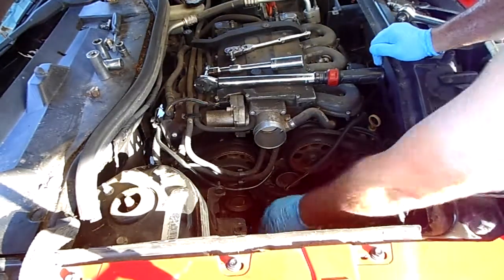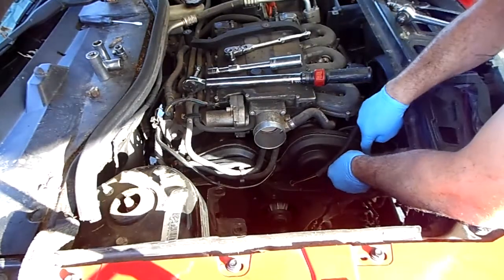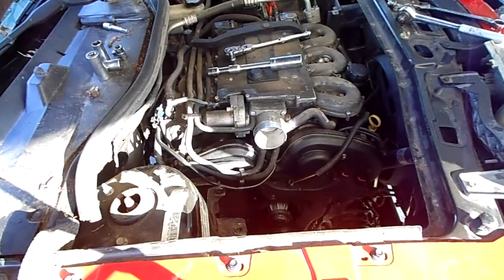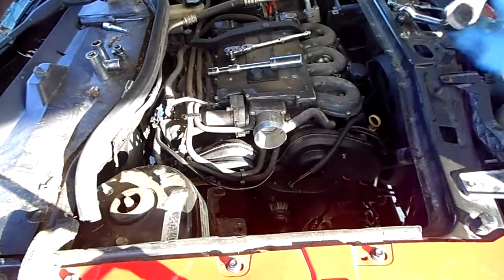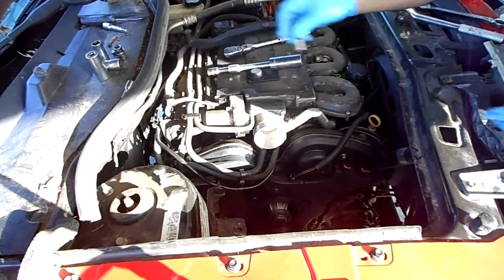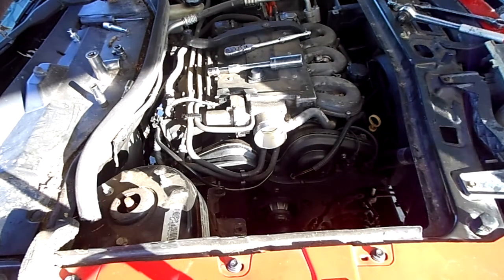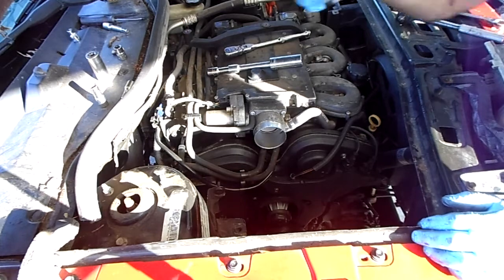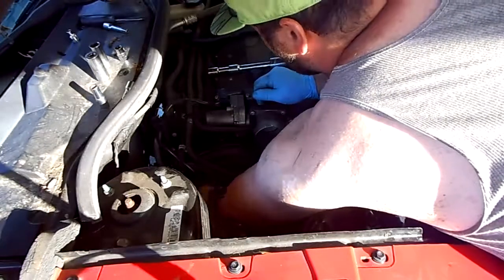2002-2003 Saturn Vue V6 Water Pump Installation Part 1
This is a video series of me stumbling through showing the reinstallation of a water pump for a V6 Saturn Vue 2003, which should also be applicable for the V6 engine types for:
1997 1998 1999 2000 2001 Cadillac Catera
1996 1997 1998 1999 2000 Opel Sintra
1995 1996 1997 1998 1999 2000 Opel Omega
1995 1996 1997 Saab 9000
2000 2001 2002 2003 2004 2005 Saturn L-Series
2002 and 2003 Saturn Vue

The list is an educated guess, as they all can use the General Motors 54° V6 engine, and as far as I can tell the V6 (if they have the V6) for the engines all have a similar setup for the water pump.

Same steps as but reverse! Also use a torque wrench when you can, to keep things hanging together. I'm using a craftsman torque wrench but any should do fine.

The tool list is the same otherwise:

Any E Torx set should work as long as it has E10, E12, and E14, is a link to an affordable set from Amazon.

You'll also need a 10mm, 15mm, 16mm, and 19mm socket set. is a link to a craftsman 3/8 set similar to what I use.

You will also need a deep socket M10 ) for the top air shroud bolts. and a M10 box wrench for the water pump pulley bolts.

A flat head screwdriver. Or Butterknife.

A M10 1.5 bolt. Short, maybe 15mm long.

Torque settings:
Water Pump to engine 18 ft/lb (25 N.m)
Serp Drive belt tensioner bolts 30 ft/lb (40 N.m)
Alternator bolts: 30 ft/lb (40 N.m)
Engine mount bracket to engine bolts: 41 ft/lb (55 N.m)
Engine mount bracket to stud: 41 ft/lb (55 N.m)
accessory drive belt idler pulley 15 ft/lb (20 N.m)

water pump small bolts that hold on the pulley: 71 INCH POUNDS (8 N.m)
Timing belt cover bolts: 71 INCH POUNDS (8 N.m)